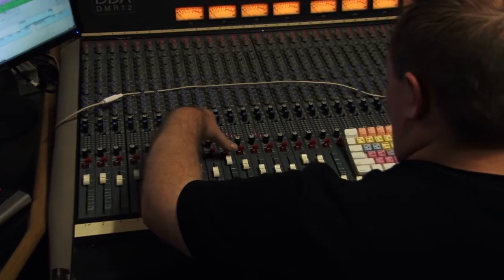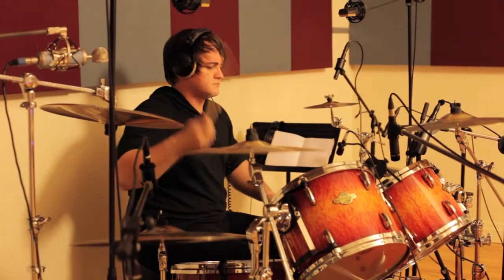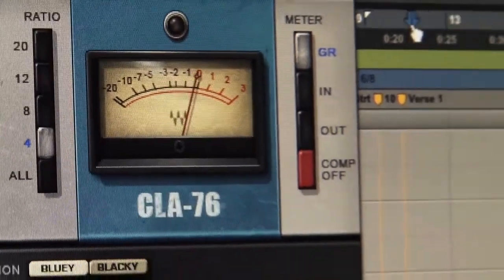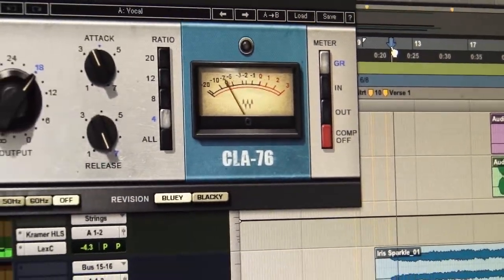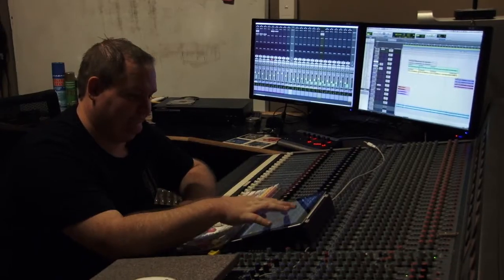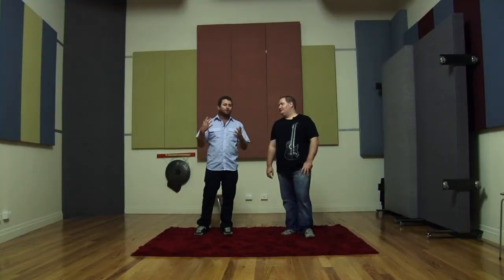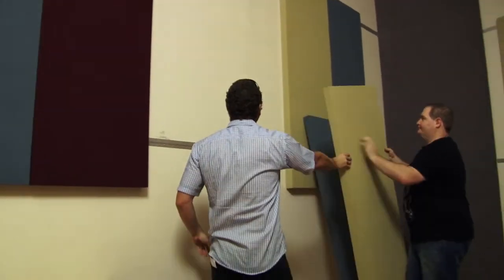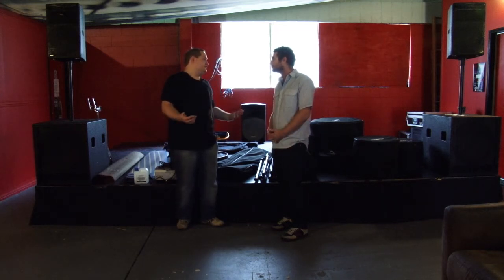Frequency S01 Ep03 (feat. The Method) - Part 2